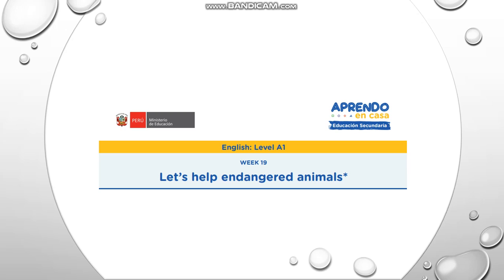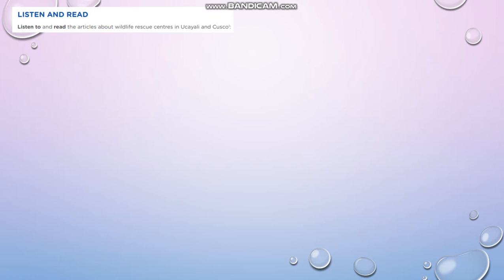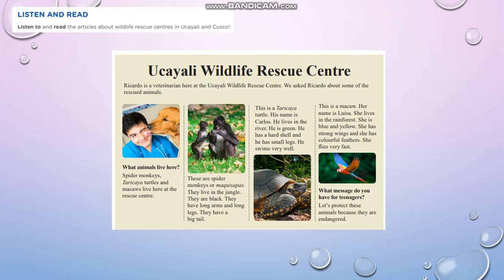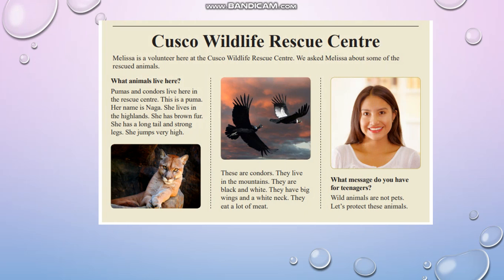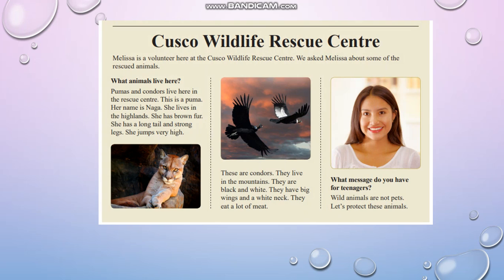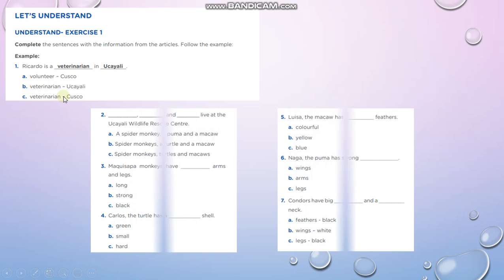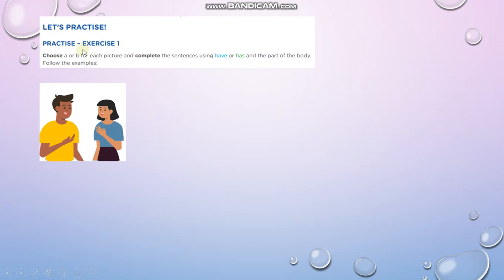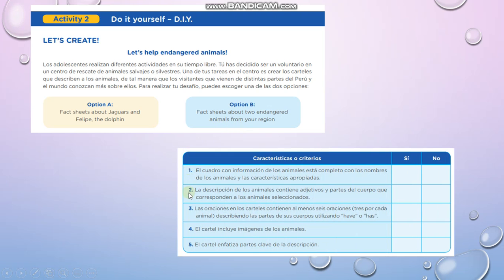Lesson 19 LEVEL A1